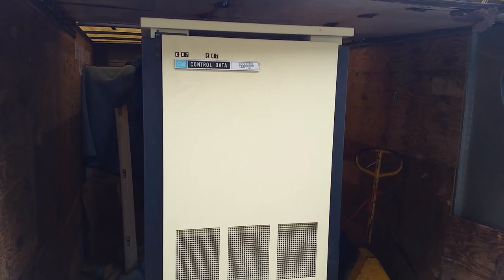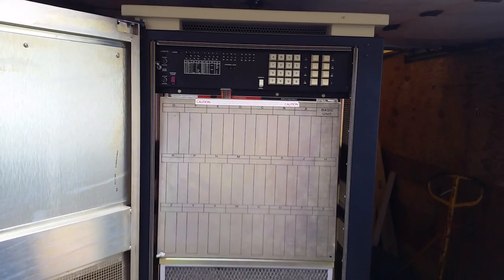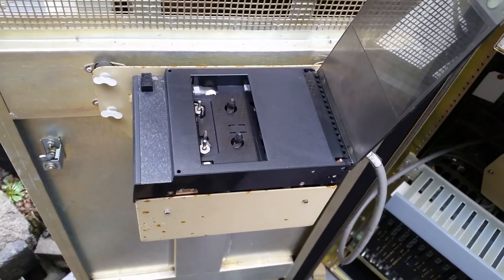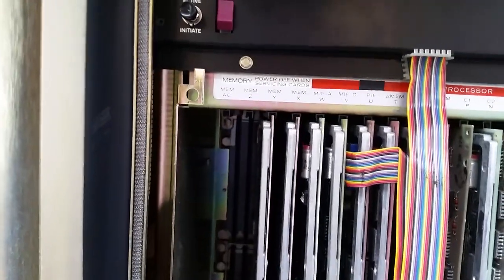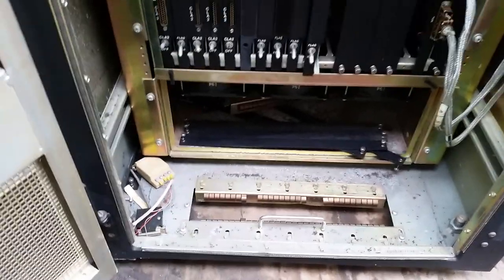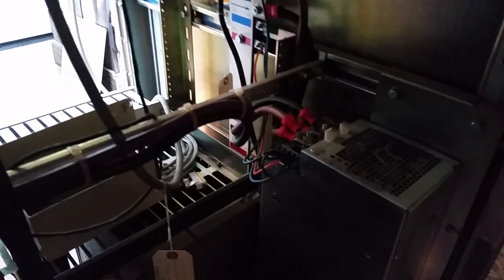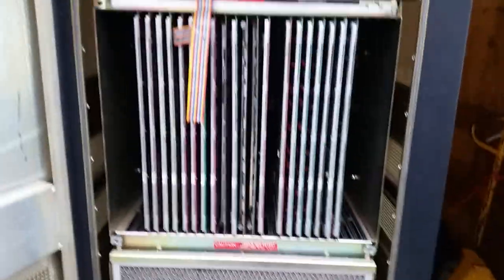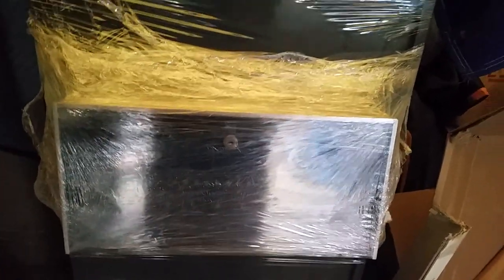CDC 2551 Network Processor Unit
The Control Data 2551 Network Processor Unit is a ca. 1980 minicomputer that enables CDC Cyber mainframes to talk with the rest of world - terminals, printers, card readers, and so forth. Here is a quick overview before it comes off the truck.